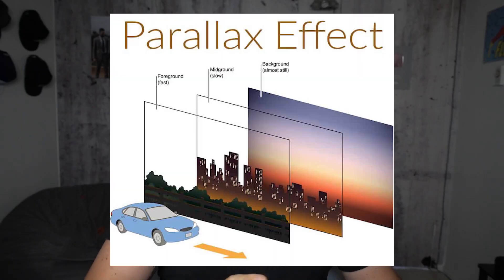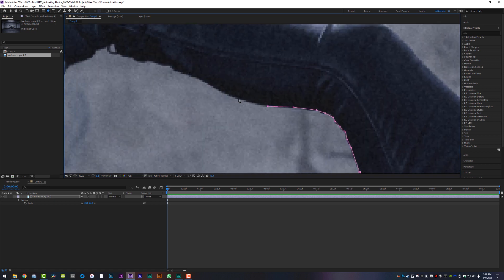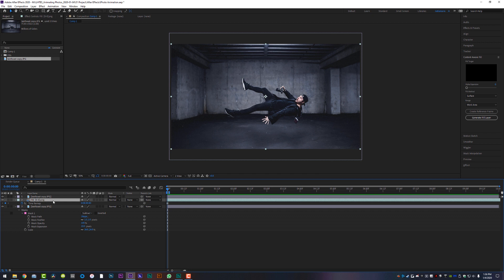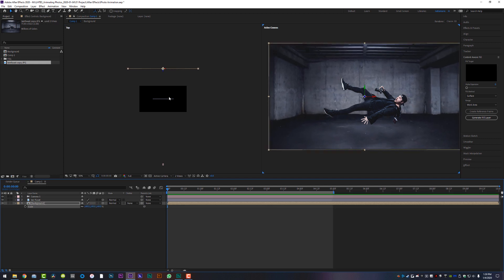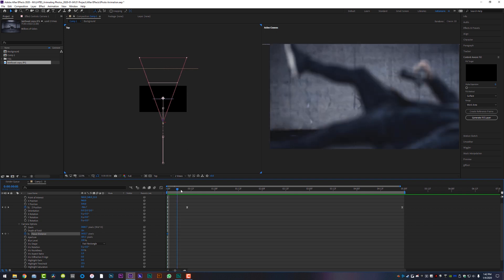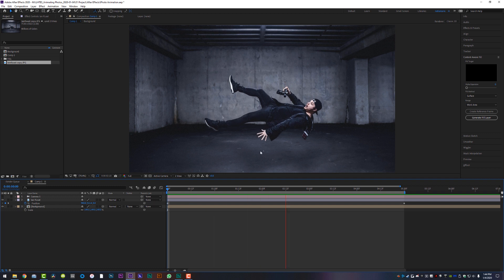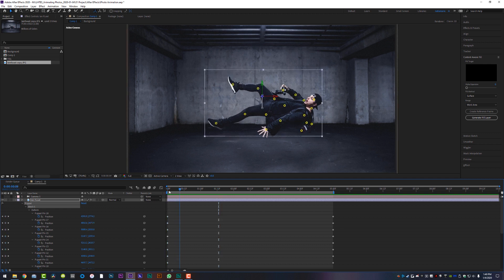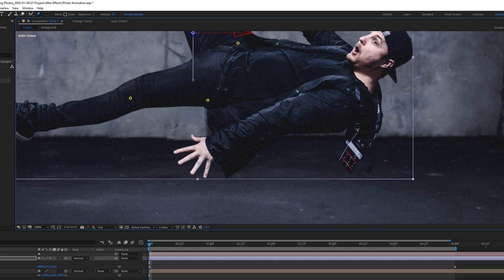The Parallax Effect - After Effects Photo Animation Tutorial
In this video, learn how to animate photos in After Effects using the parallax effect! This effect is pretty cool and super useful - so please enjoy!

The Parallax Effect, an Adobe After Effects Photo Animation Tutorial by Learn How To Edit Stuff notiansans